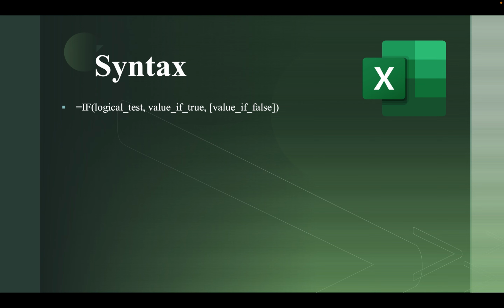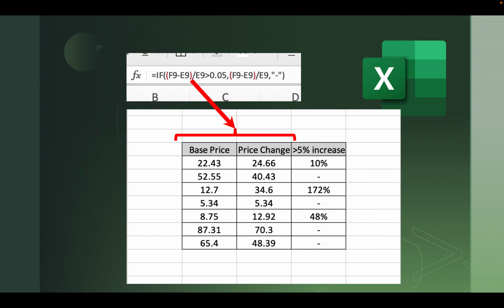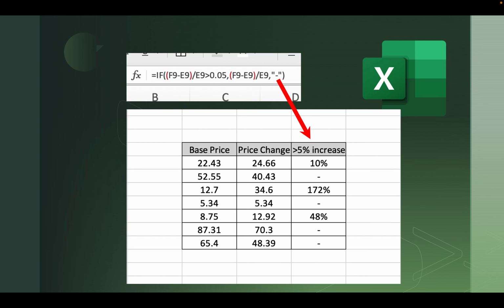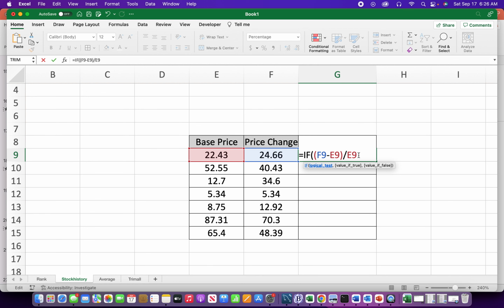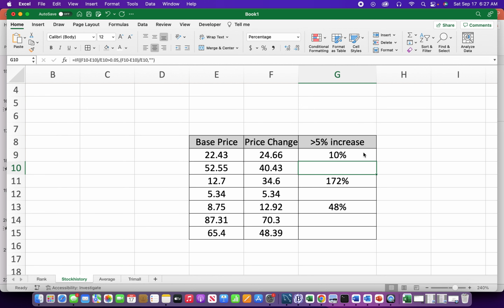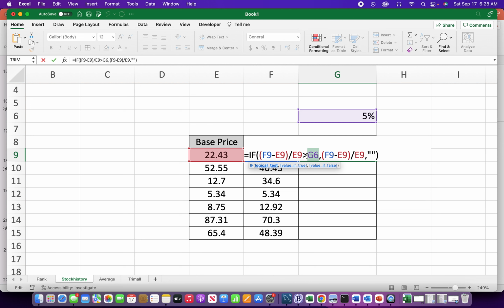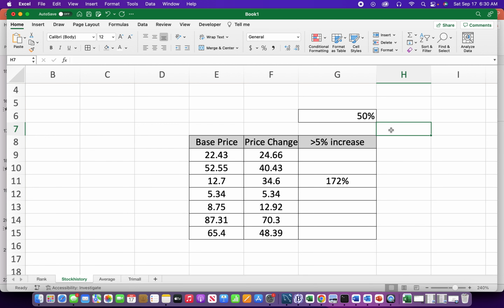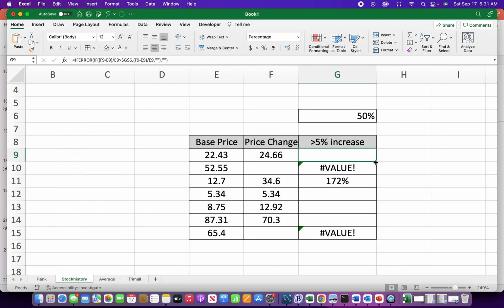Display Data Conditionally With The IF Function - IF Function Complete Overview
The IF function has to be one of the most popular functions used in Excel today. With this toot, you can make logical comparisons between a value and an expectation. The IF function will display one of two possible values depending if the comparison is True or False. The IF function can be used across the board with other functions to effectively automate Excel processes.

CHAPTERS
00:00 Intro - Basics of the IF Function
00:24 What is the IF Function
00:54 Function Syntax
01:20 Logical Test
02:25 Value If True
02:54 Value If False
03:50 Start Spreadsheet Example
05:14 Use Fill Handle
05:20 Optional Argument Explained
06:20 Dynamic Example
06:57 Absolute Cell Reference
08:14 IFERROR Function